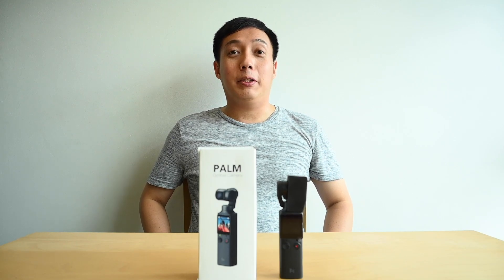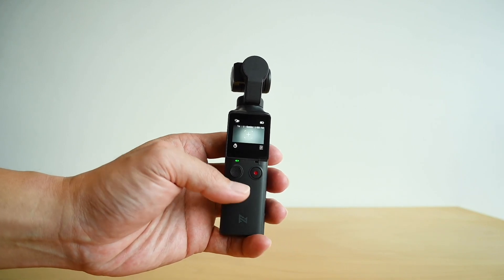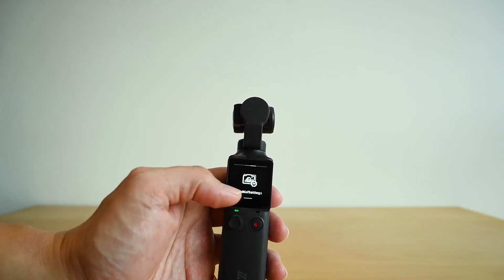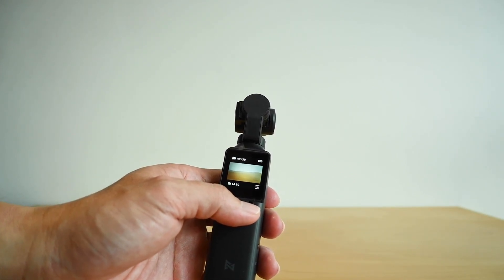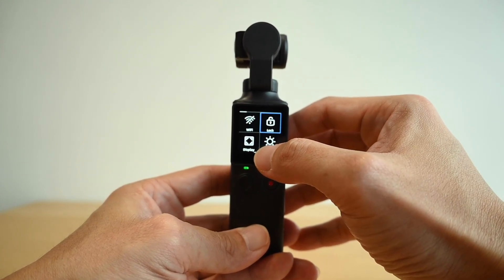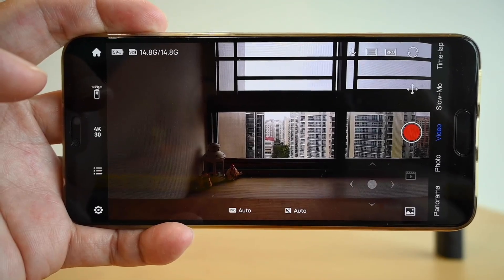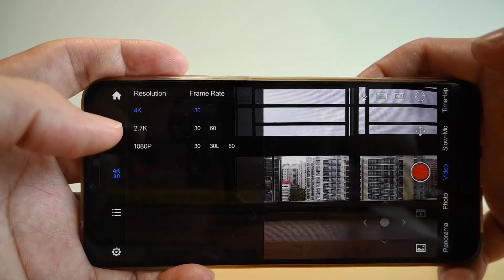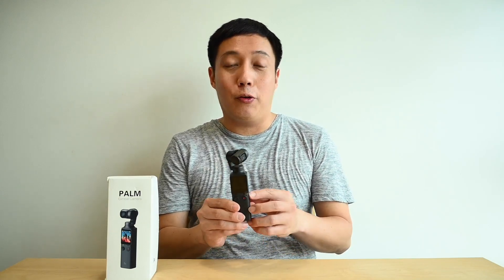FIMI Palm Review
This is my first-hand experience on the all-new Palm by FIMI. It may look very familiar to you but the feel and experience on this is very different. Check it out.